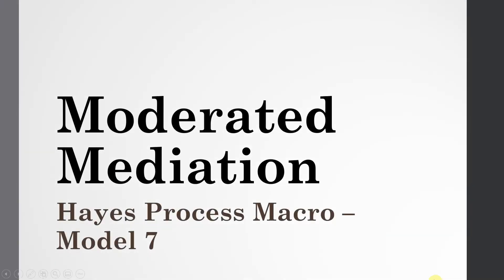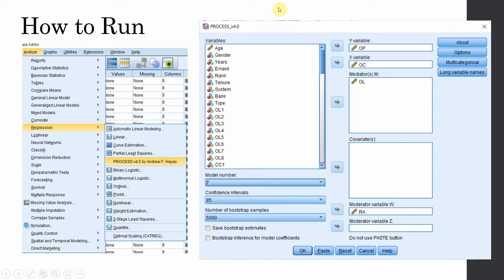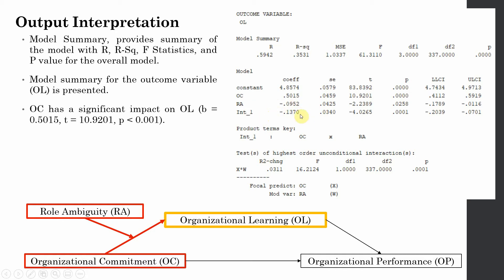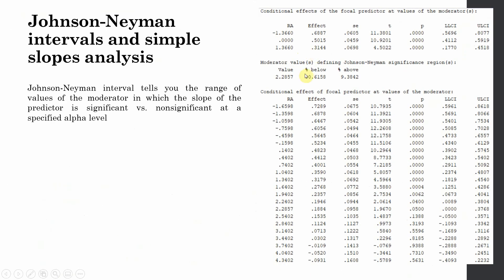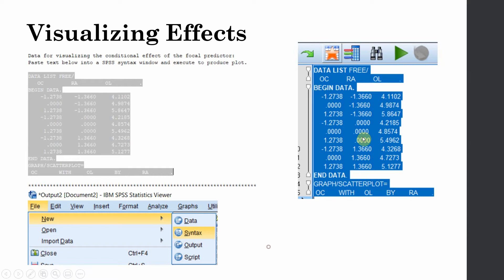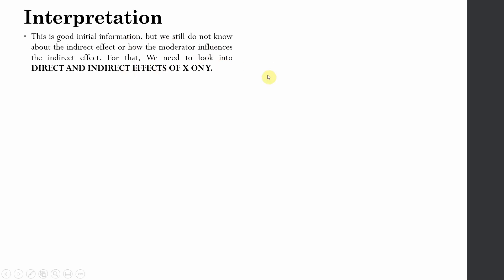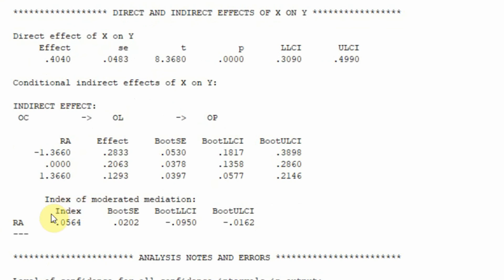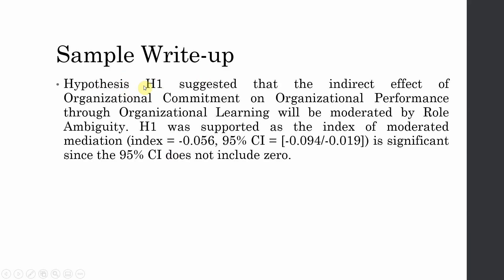9. Hayes Process Macro SPSS - Model 7 - Moderated Mediation Analysis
The tutorial will guide on Model 7 of the SPSS Hayes Process Macro to test moderated mediation analysis using continuous variables.